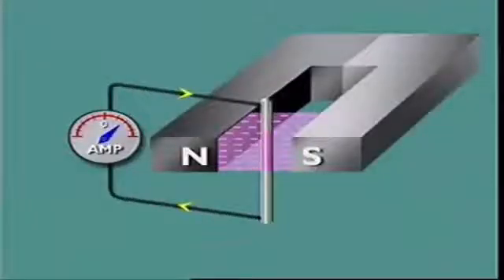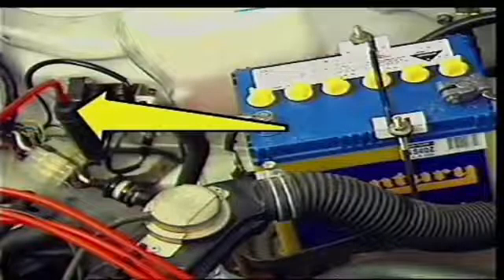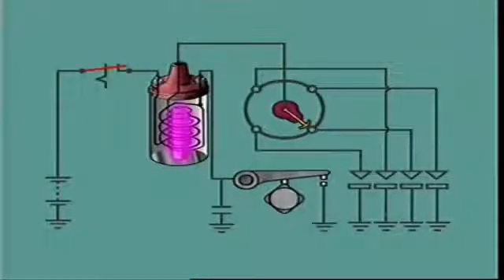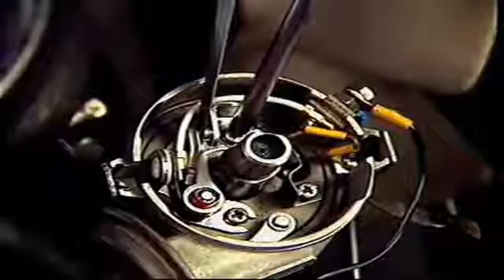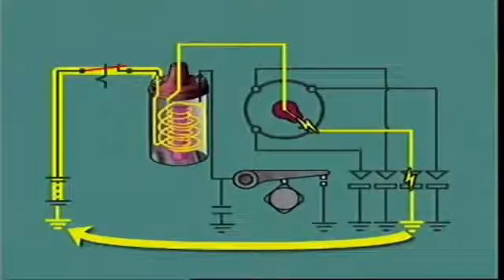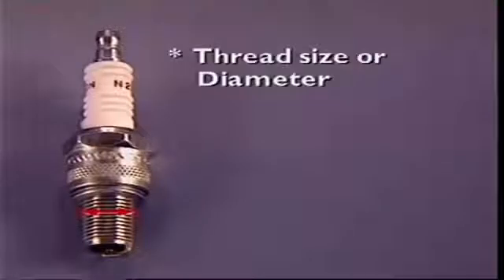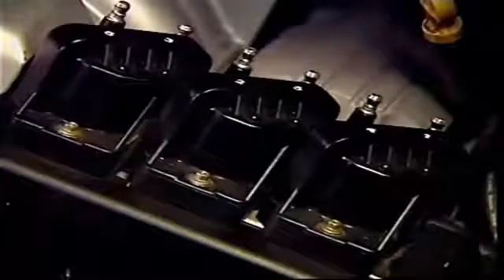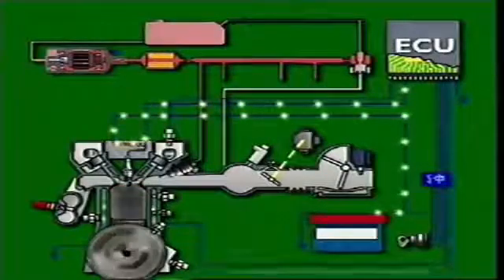Car Ignition principles; components and operation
most automotive ignition systems use an induction coil to step up the nominal battery voltage of 12 volts to the voltage needed to bridge the gap across the spark plug electrodes these induction coils operate according to Faraday's law relative movement between a conductor and a magnetic field allows for ways by which an electro-motive force or EMF can be induced in a conductor move a magnet so that the magnetic lines of force cut across a conductor as in an alternator move the conductor so that it cuts across the stationary magnetic field as in a generator start stop or change the rate of current flow in a conductor

this causes the conductor to induce an EMF into itself this is called self induction start stop or change the rate of current flow in a conductor which is positioned close to a second conductor. this is called mutual induction when any of these methods is used to induce voltage in a conductor the value of that voltage depends on the density or strength of the magnetic field the stronger the field the greater the induced voltage it is also influenced by the number of turns of the coil so greater the number of turns the greater the induced voltage the speed at which the lines of force are cut also affects.

-Automotive Workshop Tools part 1

Automotive Workshop Tools part 2